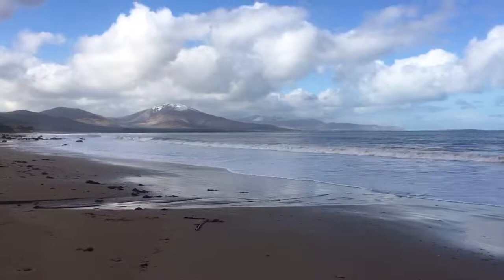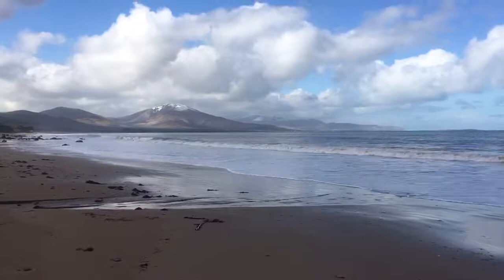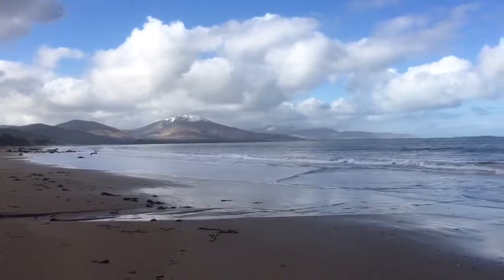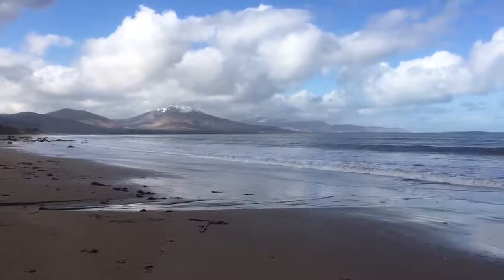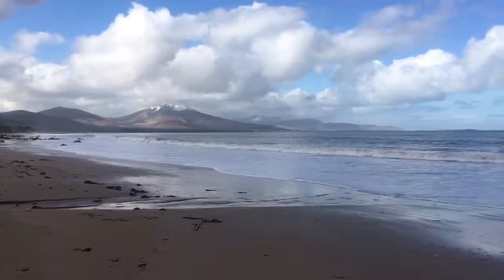Short Guided Meditation for Anxiety - Irish Accent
Grounding Meditations are a gentle practice to connect you to your body and breath and to support you in becoming aware of your thoughts. Remember you do not have to stop your thoughts to meditate, instead we just become the watcher of our thoughts and in the position of watch our thoughts we can find peace again.